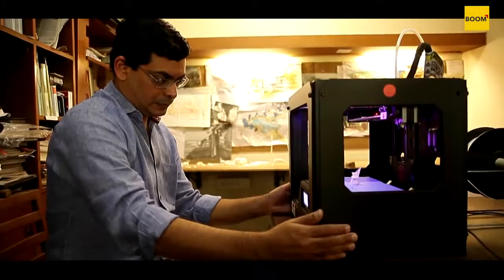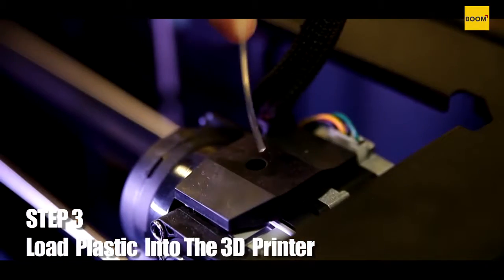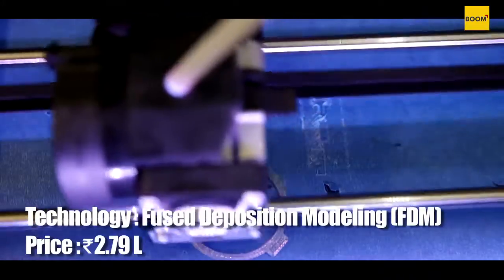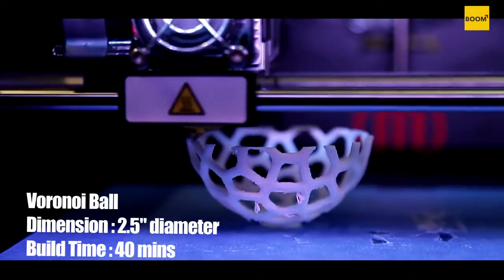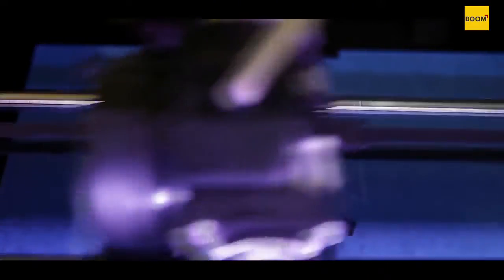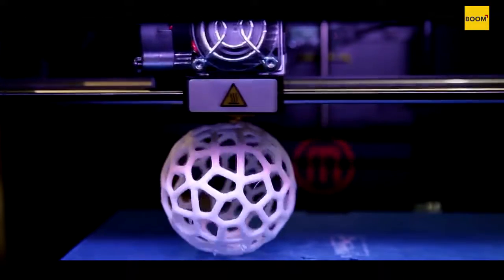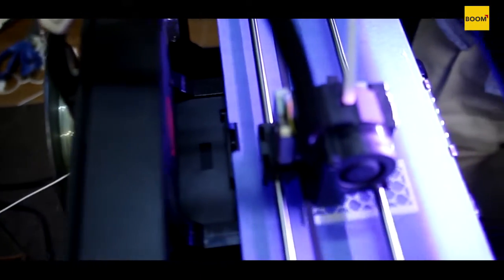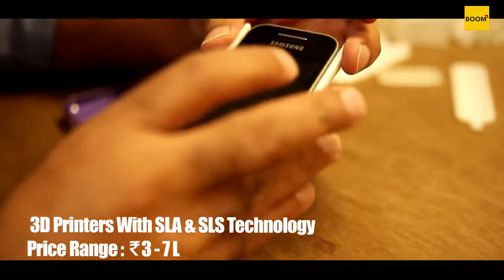3D Printing In Action Watch How A 3D Printer Works Boom Live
3d printing in action